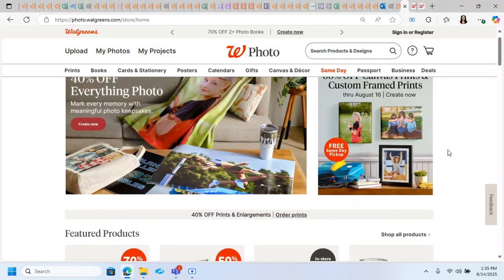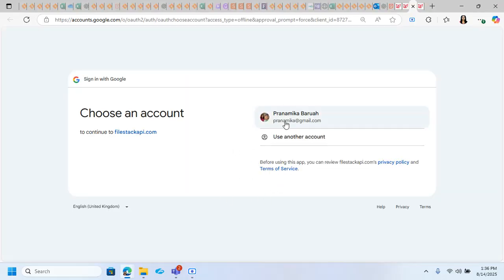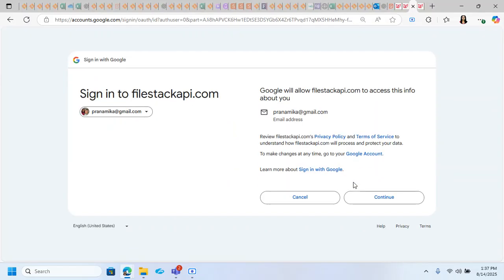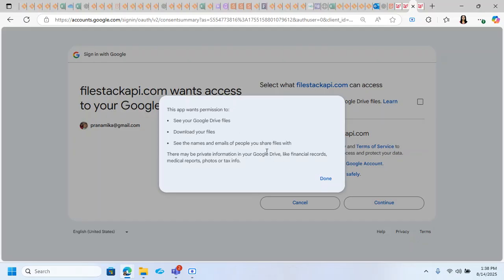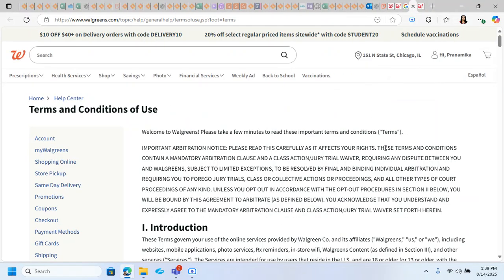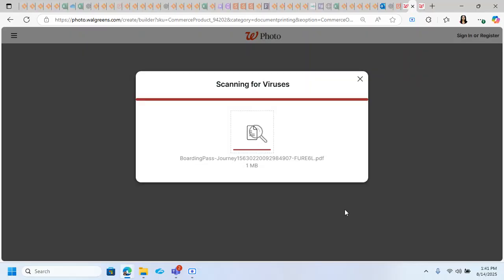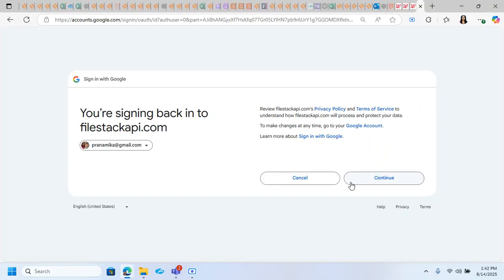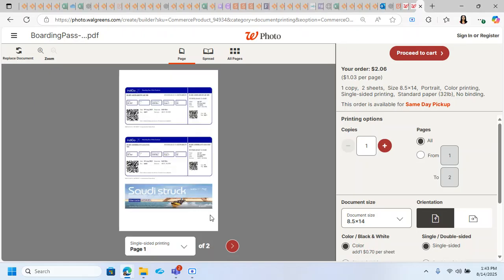Walgreens google drive video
Verification video